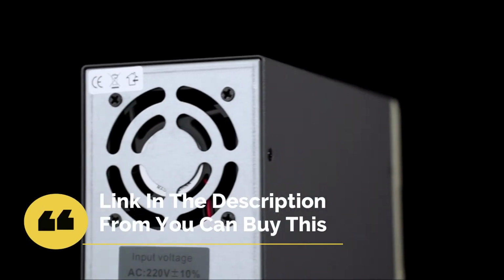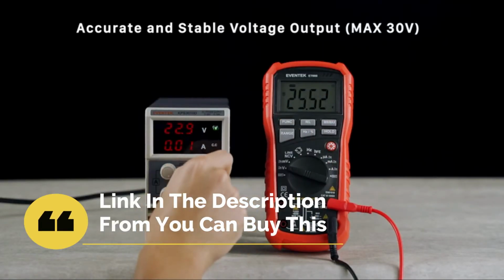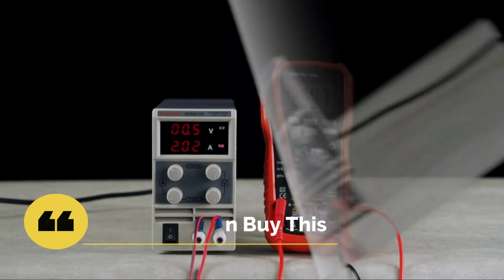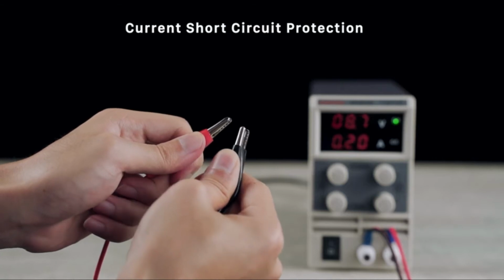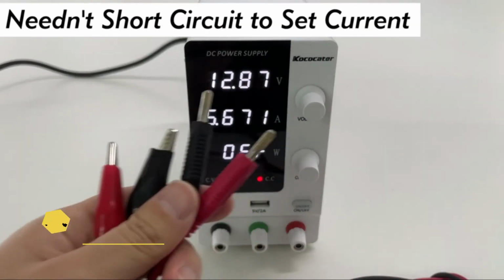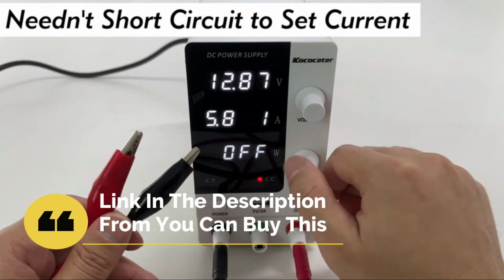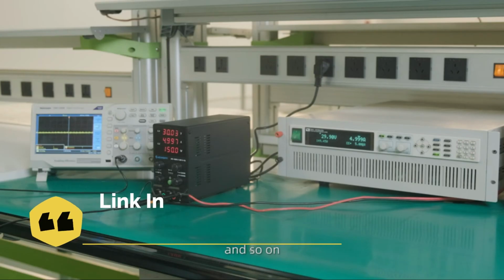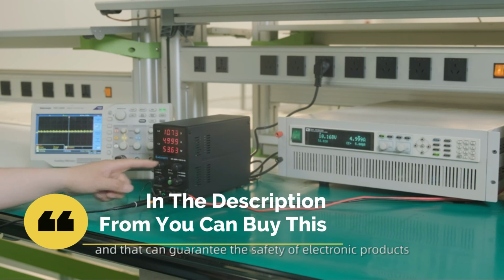Top 5: Best DC Power Supply Adjustable (30V 10A) 2022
1. DC Power Supply Adjustable (30V 10A)
Amazon US
2. IKococater DC Power Supply Variable
Amazon US
3. DC Power Supply Variable, 30V 10A Adjustable\
Amazon US
4. Adjustable with Memory Function CC & CV
Amazon US
5. Fine Adjustments with Alligator Leads
Amazon US